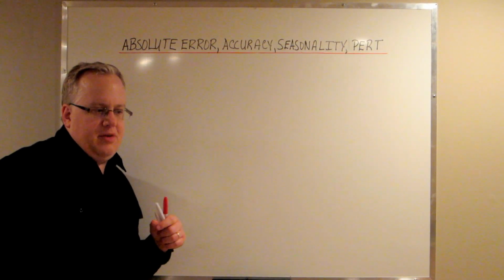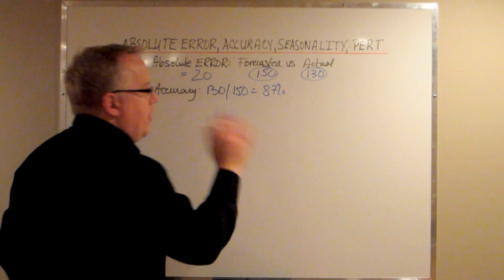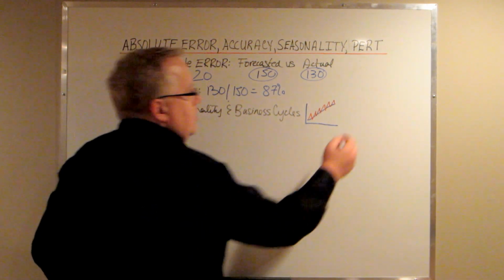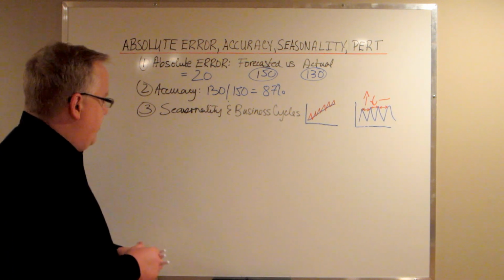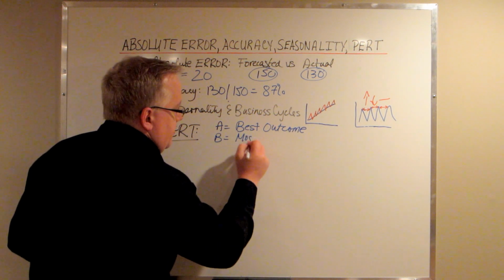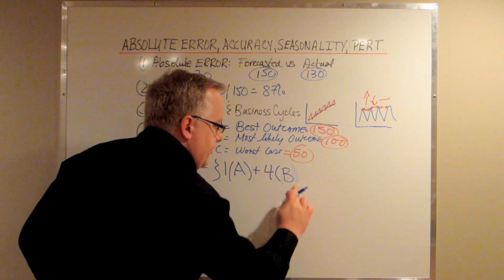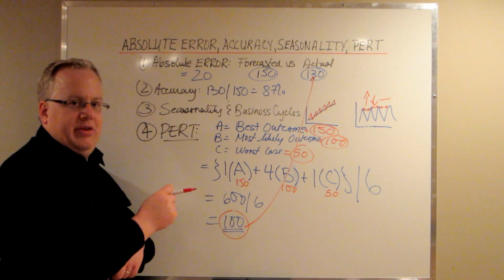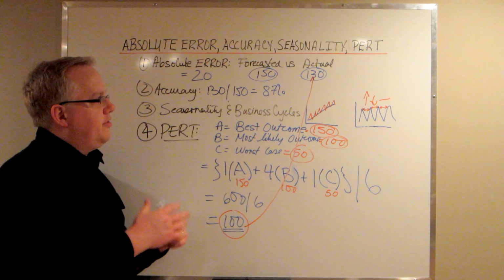B2B Sales Forecasting Tips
the following video provides insight into four essential tools your company can use to improve its sales forecast accuracy.